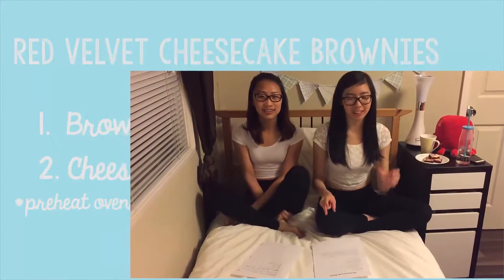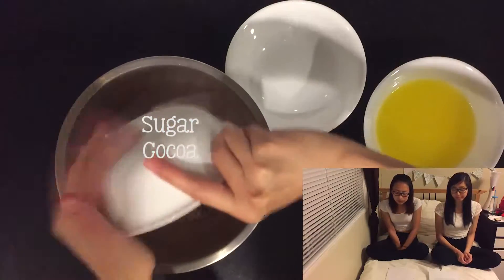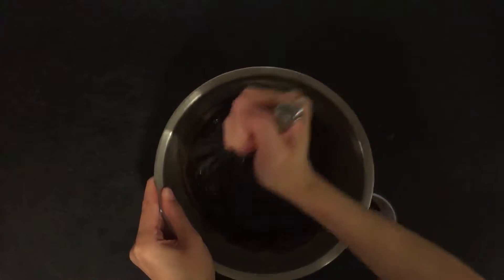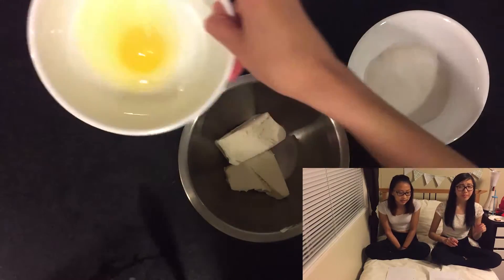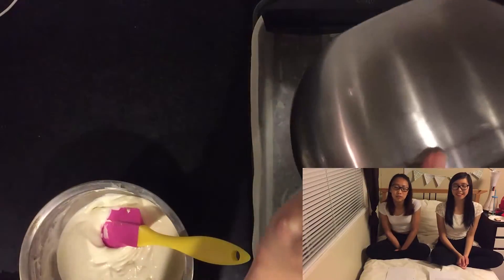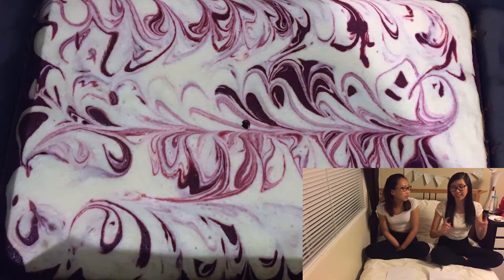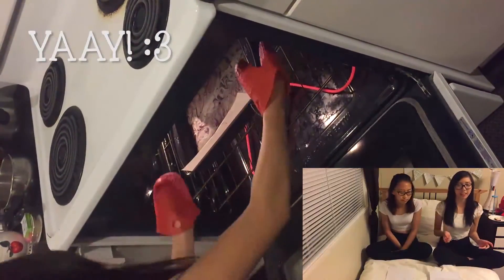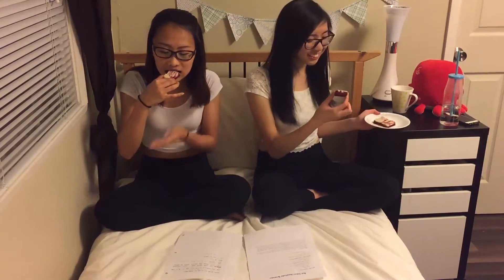Delectable Red Velvet Cheesecake Brownies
Queenie and Rachel create irresistable red velvet brownies.